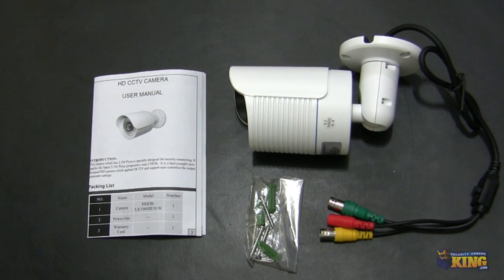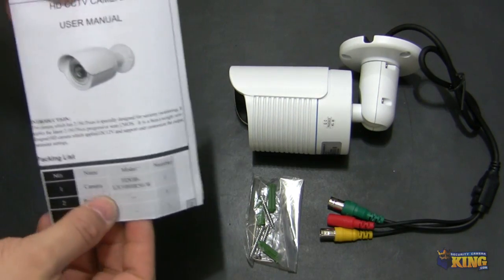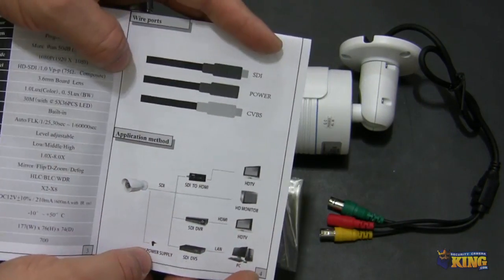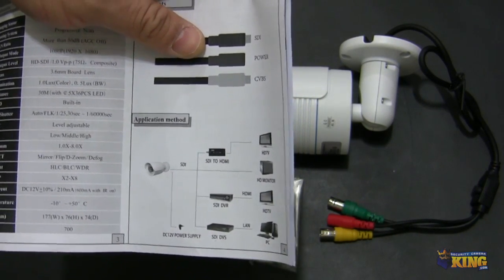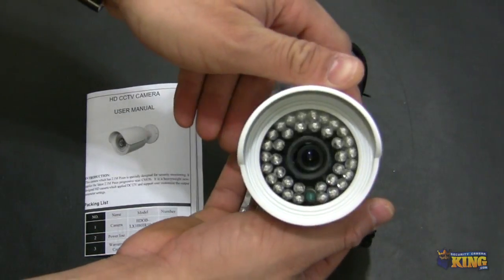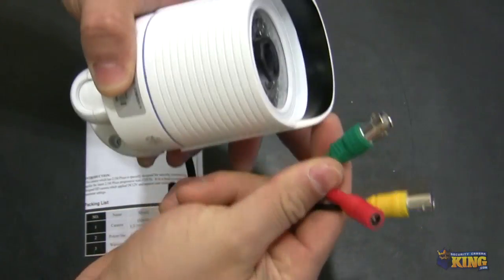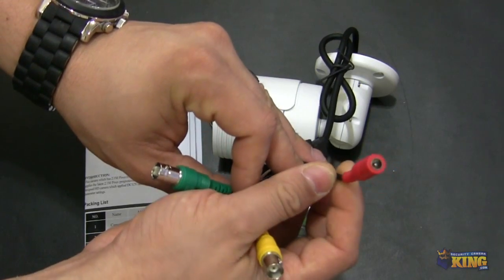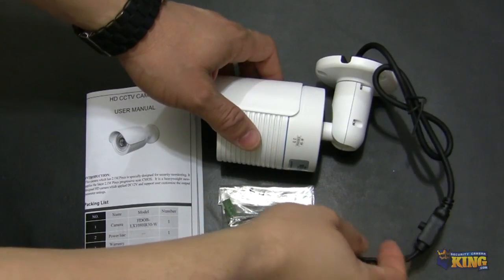HDOB-LX1080IR50-W Bullet Camera Unboxed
This is a video demonstration of our new series of HDSDI cameras. This is our new Bullet with a fix lens that offers a outstanding 2MP picture.